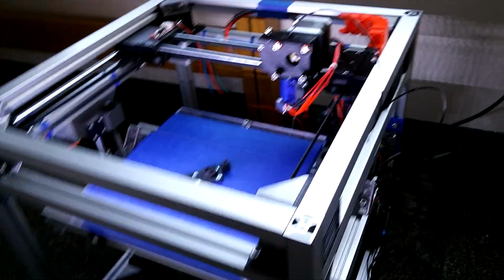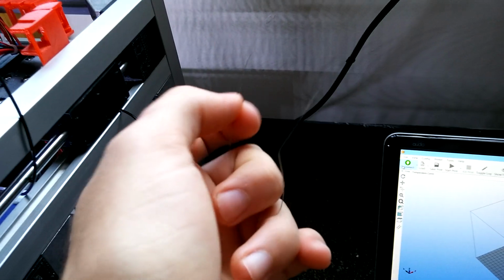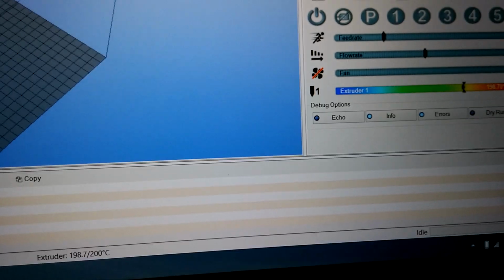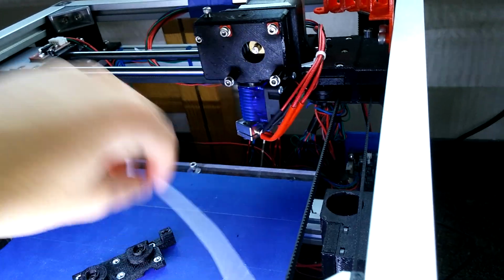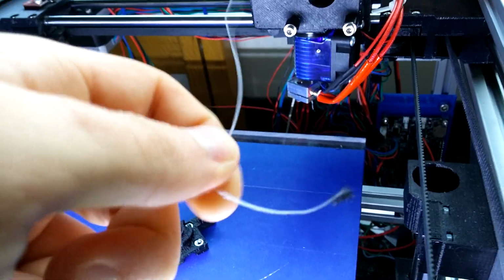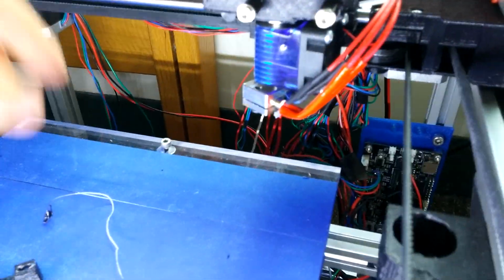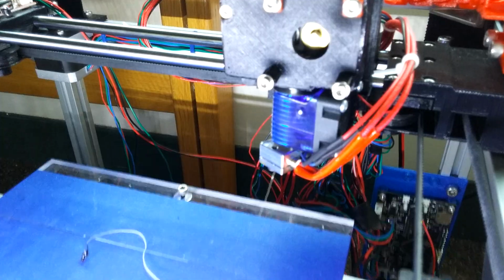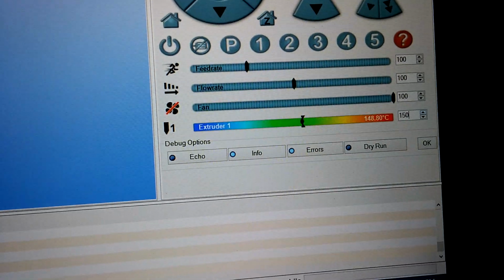How To Unclog 3D Printer W/O Disassembly (Taulman)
Hello, here is a simple tutorial on how to clear your 3d printer nozzle if you have a debris clog causing difficulties extruding. For a very detailed write up from which this video was made, see this link: